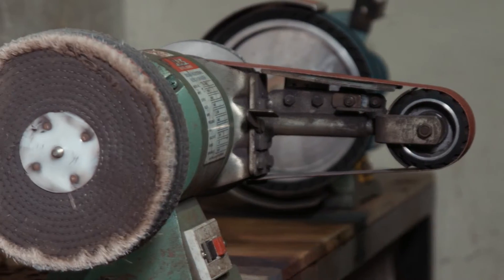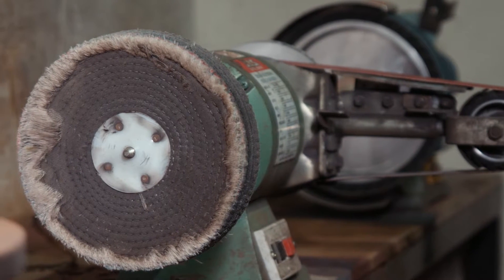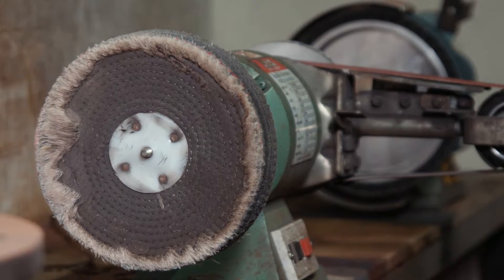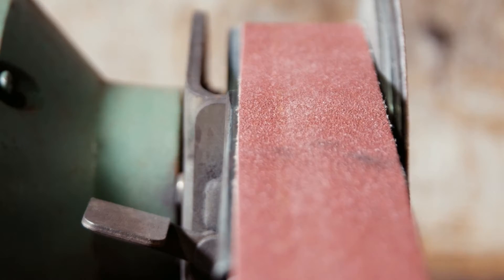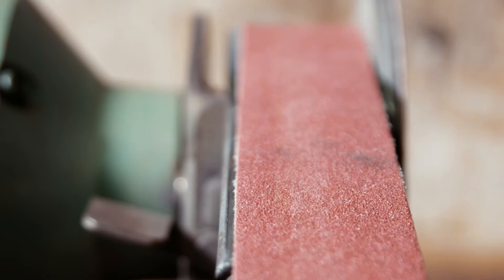OTEN FARRIERY MULTI TOOL LINISHER FINALS